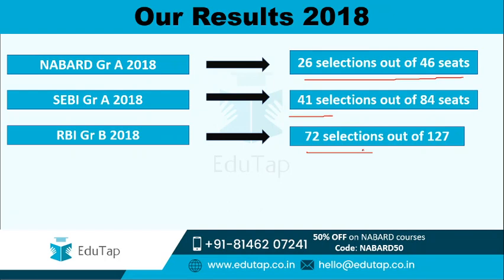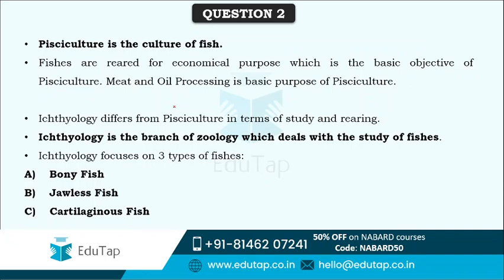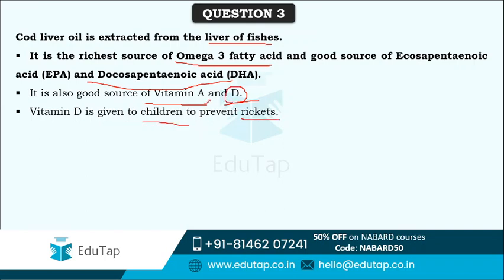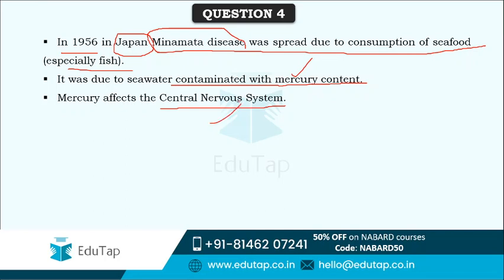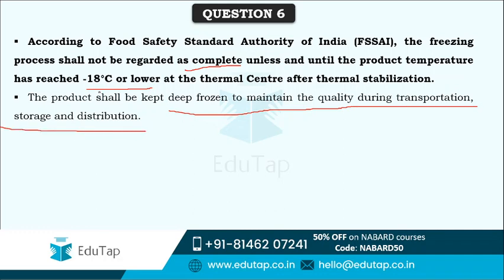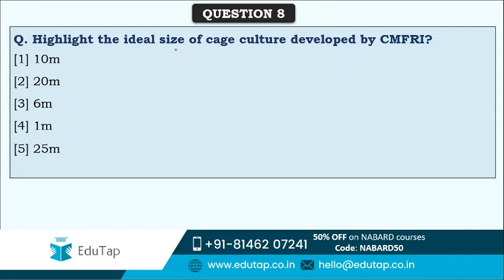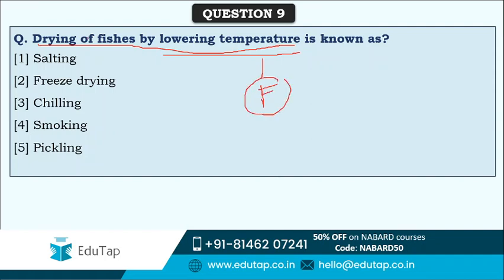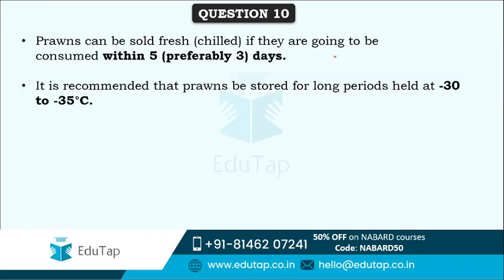Lecture 19 | NABARD Gr A 2020 | Phase 2 | ARD Static - Fisheries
In this live session , we will be discussing most important MCQs from ARD Static - Fisheries   This series is helpful for Phase 2 of NABARD Grade A 2020.

We will bring new topics every day under this series so that most comprehensive revision for Phase 2 of NABARD can be done for the aspirants.

We are currently running a discount of 50% on our NABARD Gr A 2020 Phase 2 Courses.

Courses by EduTap:
NABARD Grade A and NABARD Gr B 2020:

The following are the COMBO Courses:

RBI Gr B 2020 + NABARD Gr A 2020 + SEBI Gr A 2020

RBI Gr B 2020 + NABARD Gr A 2020

NABARD Gr A 2020 + SEBI Gr A 2020